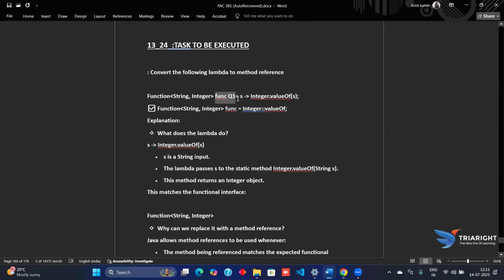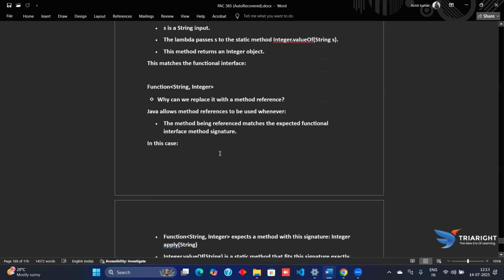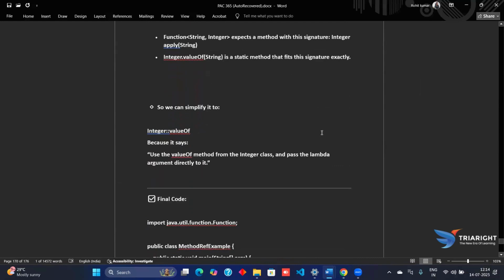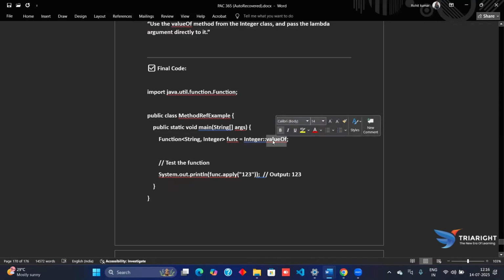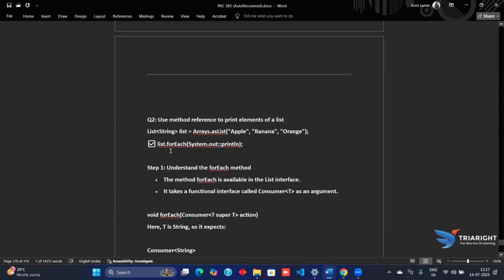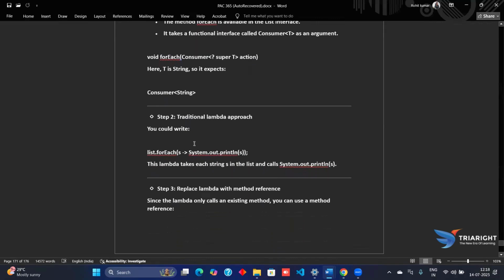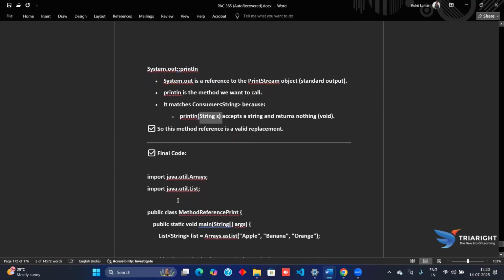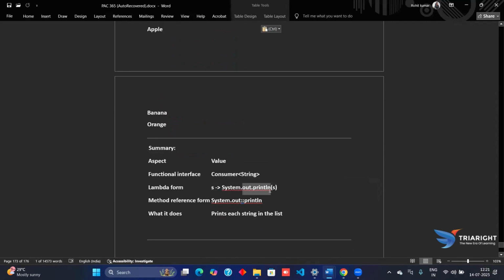Task Execution using Functional Interfaces & Lambdas | Java Tutorial Chapter 13 – Part 24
In this video, we’ll explore how to execute tasks efficiently in Java using Functional Interfaces, Lambda Expressions, and Method References. Learn how to create flexible and reusable code structures for task execution and automation.

📘 What You’ll Learn in this Video:

✔️ Introduction to Task Execution in Java
✔️ Using Functional Interfaces for defining tasks
✔️ Executing tasks with Lambda Expressions
✔️ Example programs for simple and parallel task execution
✔️ Importance of modular and reusable code design

This tutorial is ideal for students, beginners, and professionals aiming to strengthen their functional programming and code execution logic in Java.